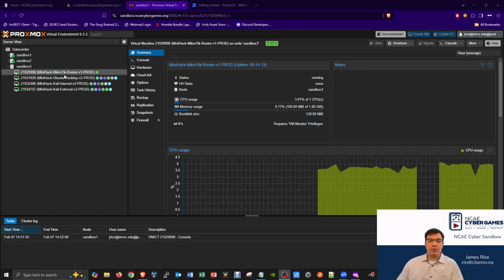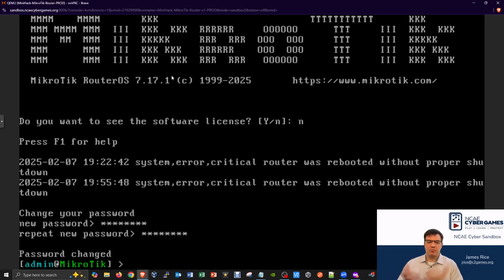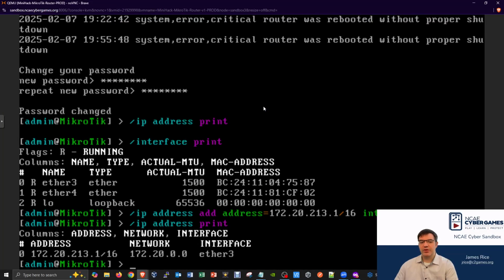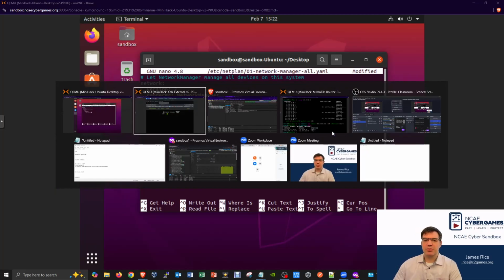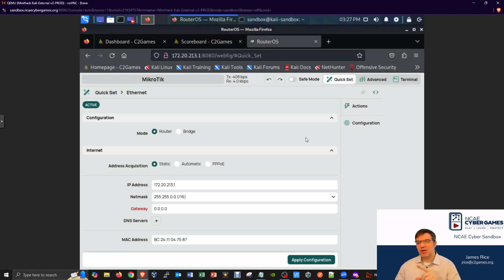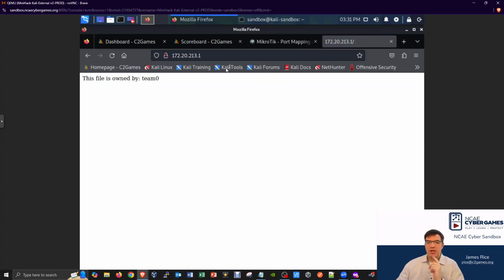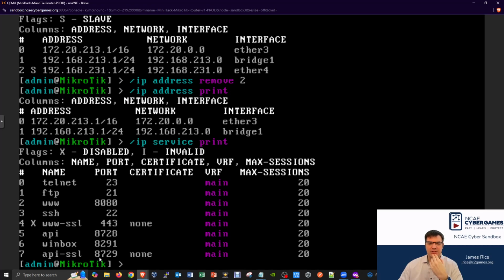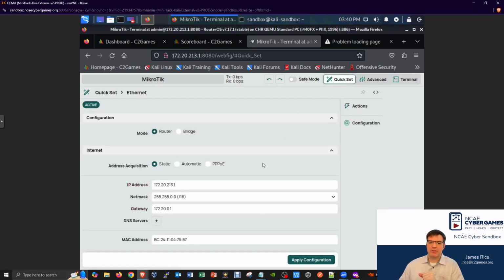44 - MikroTik Router and Mini Hack Completion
0:00 Opening
0:08 CentOS Router - Press f
0:54 MikroTik in Mini Hack 2025
2:24 External Kali to Verify Mini Hack Objectives
4:27 MikroTik Router - Initial admin Login
6:15 MikroTik CLI IP Configuration - ip address print
7:15 MikroTik CLI Interfaces - interface print
8:24 MikroTik CLI Assigning IPs - ip address add
10:03 MikroTik CLI Ping
11:25 MikroTik CLI Interal IP Configuration
12:59 Ubuntu MiniHack Internal Configuration
17:35 MikroTik Web Interface - port 8080
19:28 MikroTik Quick Config - External Gateway
20:38 MikroTik Routing - NAT and Port Mapping
23:00 Verifying Web Traffic Routing and Mini Hack Completion
25:00 MikroTik CLI Route - ip route print
25:41 MikroTik CLI Removing IPs - ip address remove
27:00 MikroTik CLI Services - ip service print
28:17 MikroTik Services - Security Considerations
29:45 MikroTik WinBox Application
30:43 MikroTik Final Thoughts
32:38 Outro